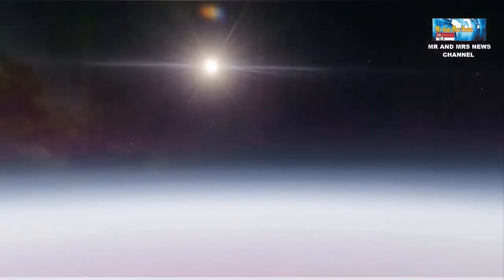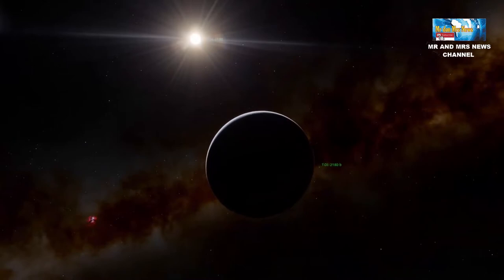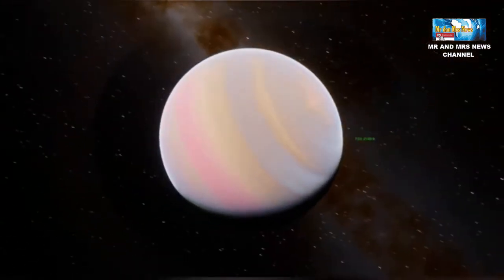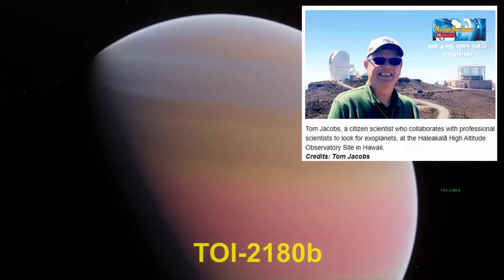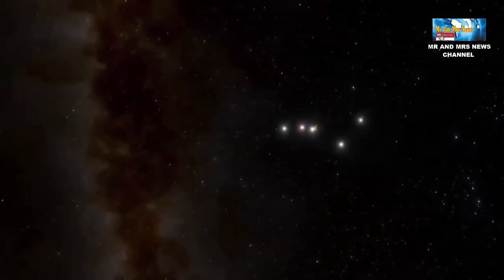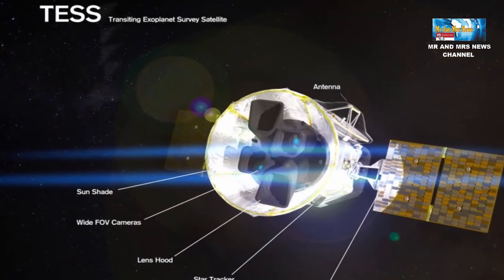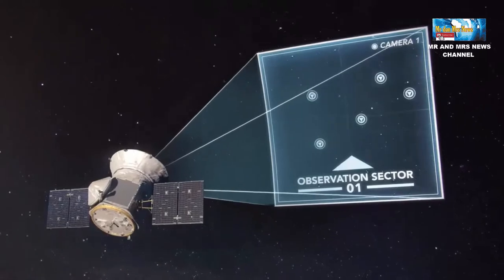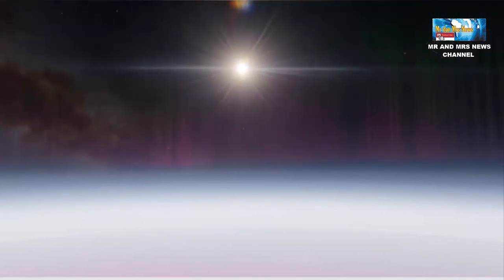MENGENAL PLANET MIRIP JUPITER, PLANET TOI 2180b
Planet TOI-2180 b Planet mirip jupiter
Belum lama ini sejumlah warga sipil membantu menyisir data dari teleskop NASA guna mengidentifikasi planet gas raksasa yang terletak 379 tahun cahaya. Tim ilmuwan warga sipil ini menggunakan data dari Transiting Exoplanet Survey Sattelite (TESS) untuk mengidentifikasi planet TOI-2180 b. Planet ini mengorbit pada bintang dengan massa yang mirip Matahari di tata surya manusia, dengan masa orbit 261 hari.Planet ini mirip dengan Jupiter, sebagai salah satu planet gas raksasa yang ditemukan di luar tata surya."Menemukan dan menerbitkan TOI 2180 b adalah upaya kelompok besar yang memperlihatkan bahwa astronom profesional dan ilmuwan warga berpengalaman dapat dapat bekerja sama. Ini adalah sinergi terbaik," kata salah satu ilmuwan warga sipil Tom Jacobs yang mengajukan diri untuk proyek tersebut.Perlu diketahui, ada banyak exoplanet alias planet di luar tata surya yang terlihat dengan mencari transit atau waktu tertentu ketika sebuah planet melintas di antara bintang dan Bumi.Penurunan kecerahan bintang dapat memberi tahu ke para astronom mengenai sifat-sifat planet. Kendati demikian, upaya ini membutuhkan teleskop, planet, dan bintang untuk berada dalam posisinya dan dipantau dengan penuh kehati-hatian untuk menemukan exoplanet."Dengan penemuan baru ini, kami mendorong batas jenis planet yang bisa kami temukan dari pengamatan TESS," kata peneliti Diana Dragomir.Ia menyebut, TESS tidak secara khusus dirancang untuk menemukan exoplanet yang mengorbit jauh seperti TOI 2180 b."Namun tim kami dengan bantuan ilmuwan warga, tetap menggali permata langka," katanya.Transit planet biasanya terlihat algoritma komputer, tetapi dalam kasus ini, karena mengorbit jauh dari bintangnya, planet tersebut hanya membuat satu transit dalam data.Dari situlah ilmuwan warga membantu mengidentifikasi exoplanet potensial berdasarkan kurva cahaya atau grafik kecerahan bintang dari waktu ke waktu."Upaya manual yang mereka lakukan sangat penting dan mengesankan, karena sebenarnya sulit menulis kode yang daat melewati jutaan kurva cahaya dan mengidentifikasi peristiwa transit tunggal dengan penuh keandalan," kata peneliti Paul Dalba.Menurutnya, pada area ini manusia masih mengalahkan kepintaraan kode.Setelah temuan TOI 2180 b ini, para ilmuwan bakal mengamati bintang yang sama lagi pada Februari mendatang dan berharap menemukan konfirmasi orbit planet.